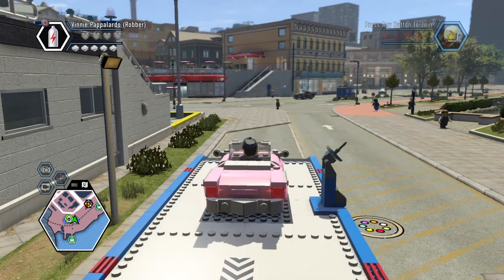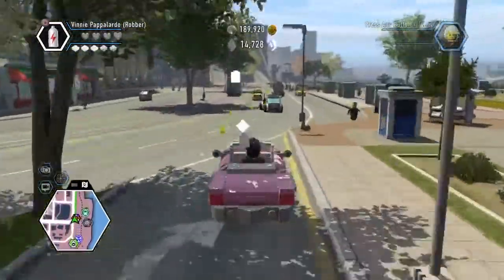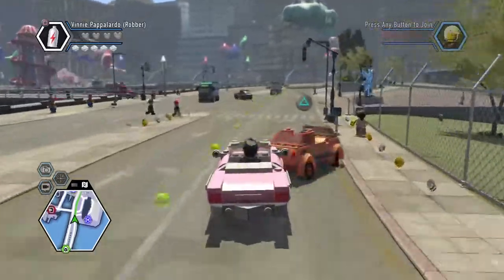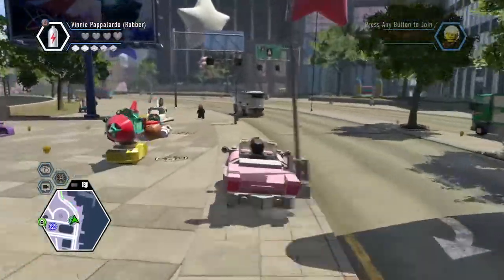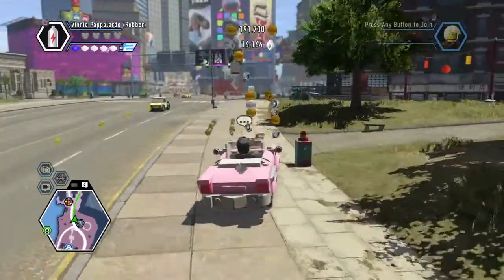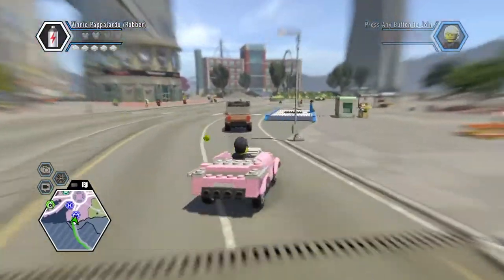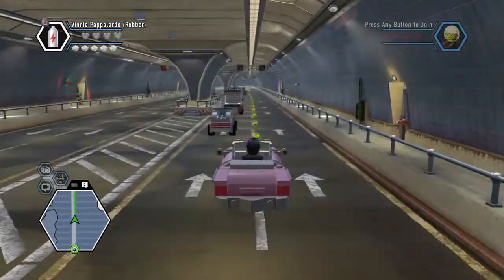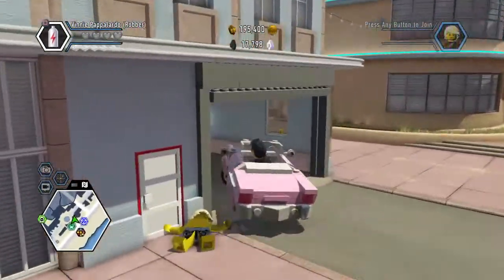LEGO CITY UNDERCOVER - Athen test drive